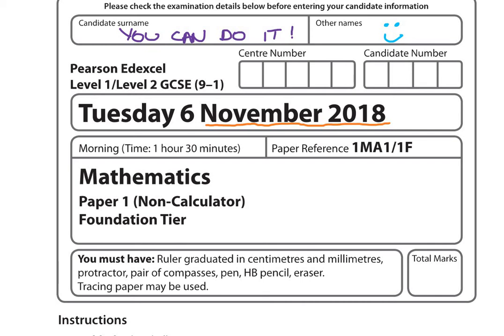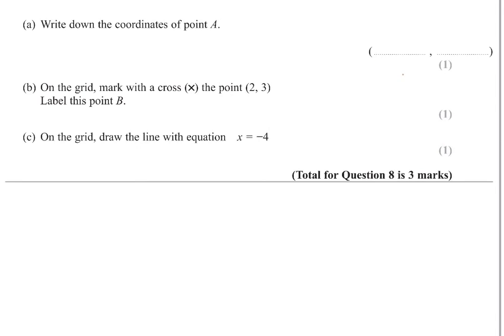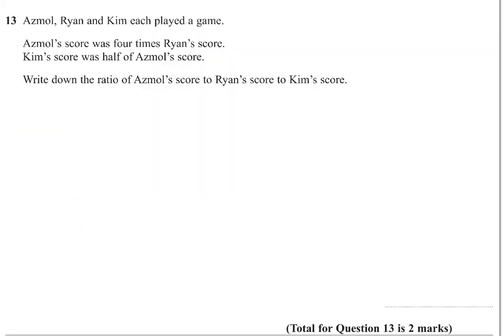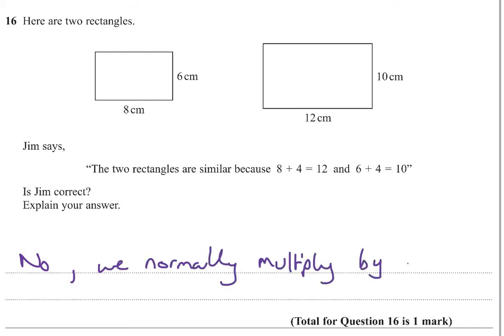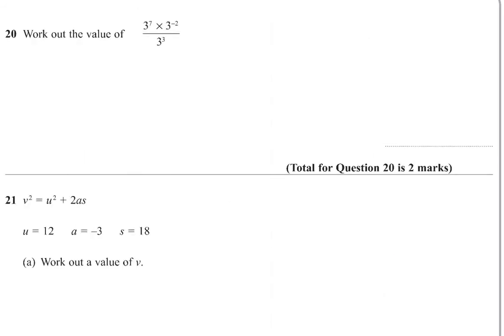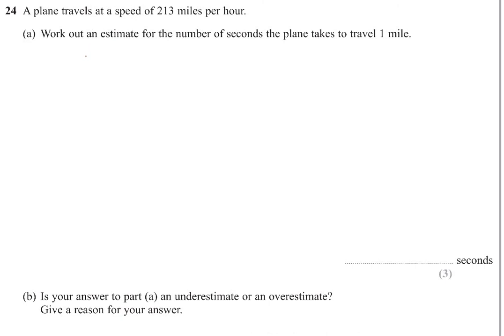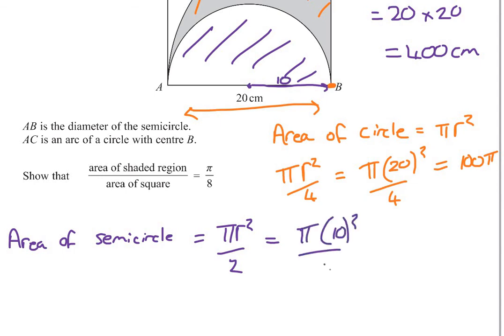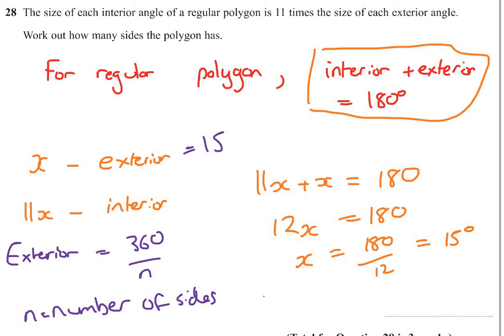GCSE Maths November 2018 Paper 1 Foundation Tier Edexcel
Welcome back to another video guys! In this one we take a look at the foundation paper 1 from the edexcel 2018 november series. Really enjoyed making this one there was some awesome questions in there!